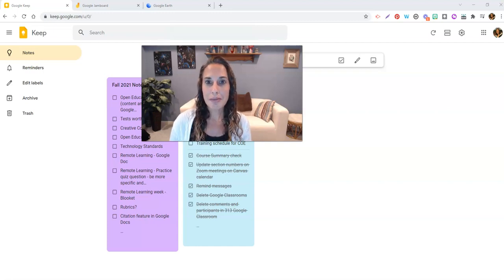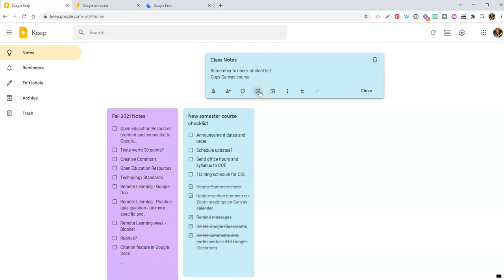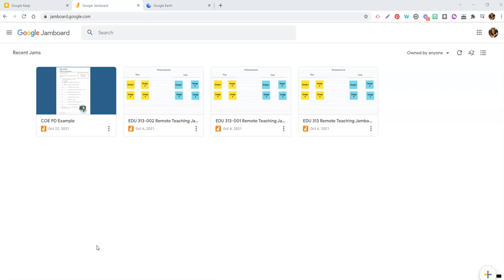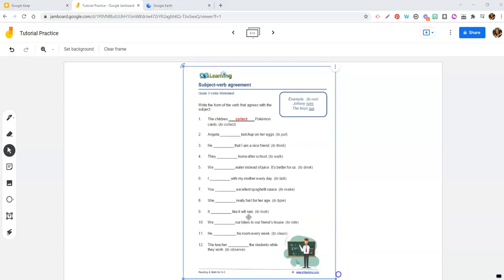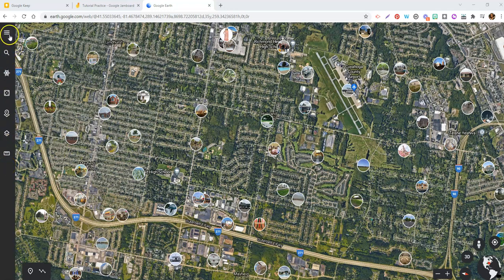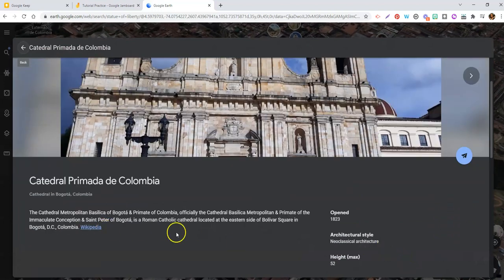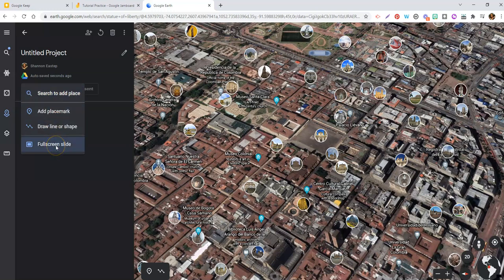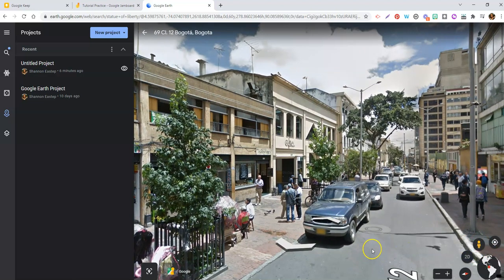Google Keep, Jamboard, Earth (November 2021)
0:00 This tutorial covers Google Keep, Google Jamboard, and Google Earth
0:44 Google Keep
6:25 Google Jamboard
13:18 Google Earth